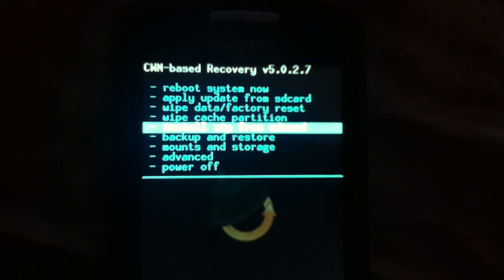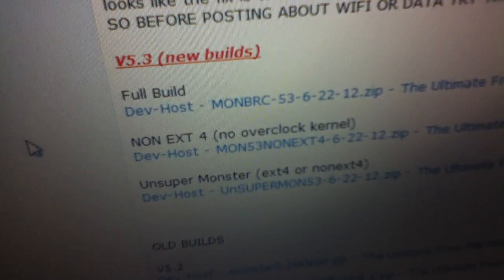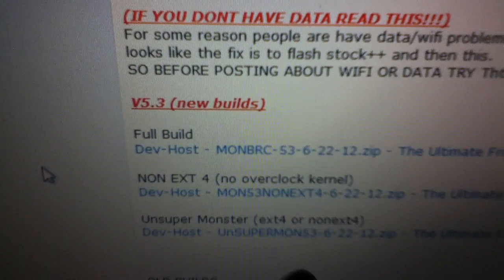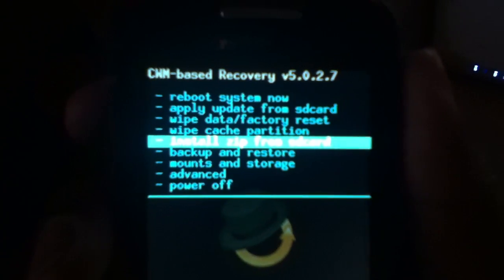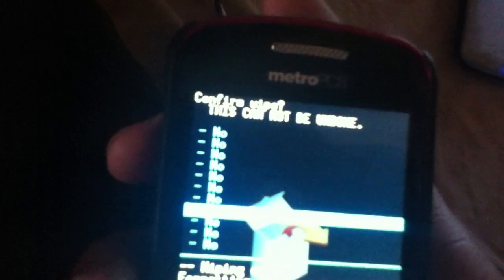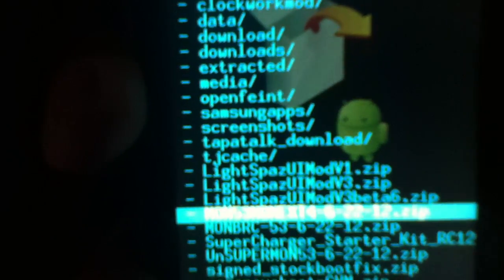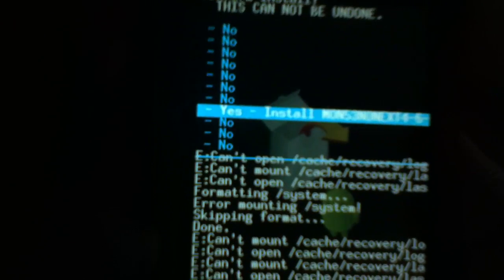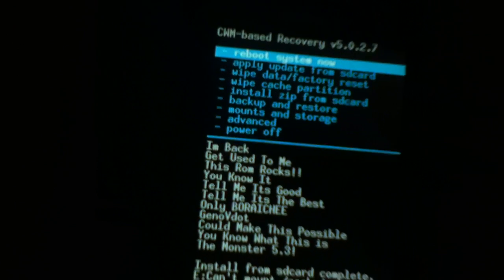Samsung Admire [ROM] (Admired Monster 5.3 NON EXT 4 No Overclocked Kernel Installation)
Credits To Boraichee,GenoVdot,Req0

This is just the installation of the [NON EXT 4 BUILD] of Admired Monster 5.3
Please watch the tutorial before trying this !